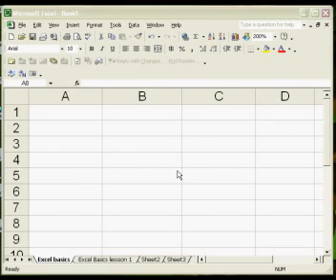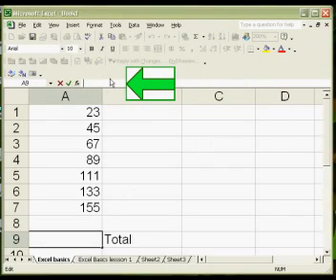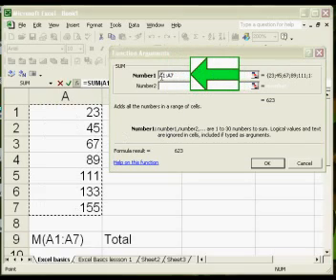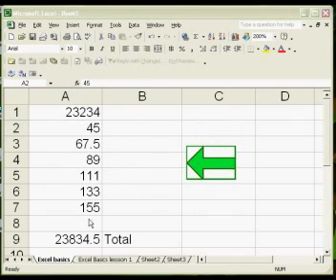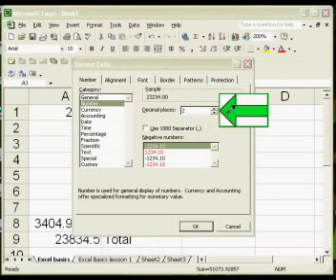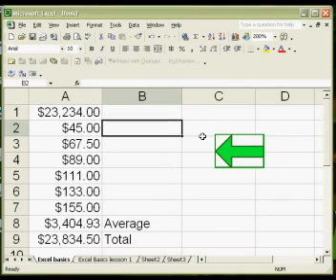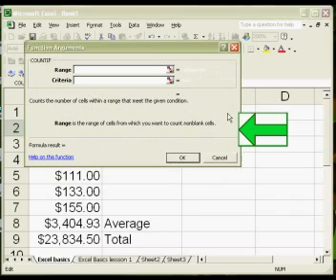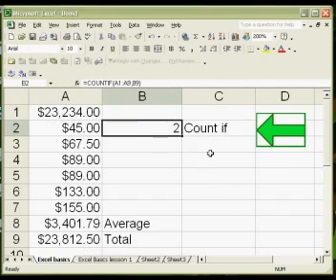Excel 2003 - Format cells and use formulas to calculate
This free tutorial will show you how to format cells in Excel as well as learn how to start to use the built in formulas that Excel has, so that you can start to work with data.  If you have any requests for more tutorials please let us know